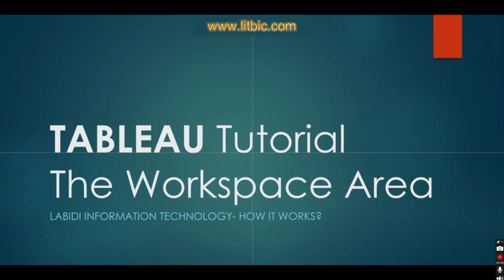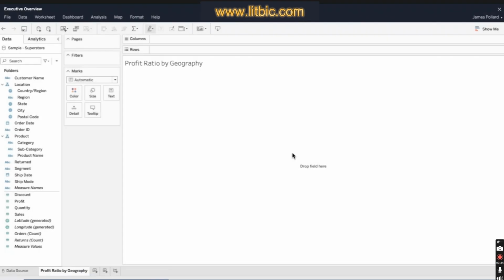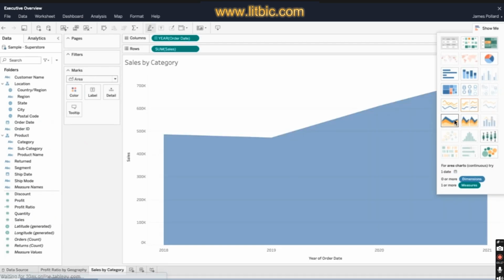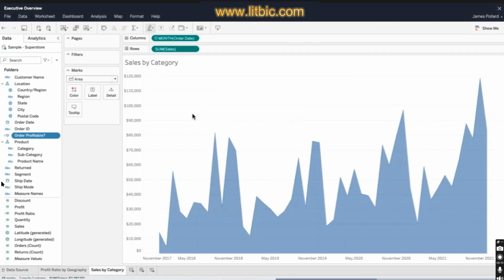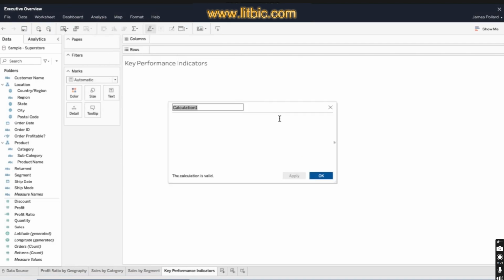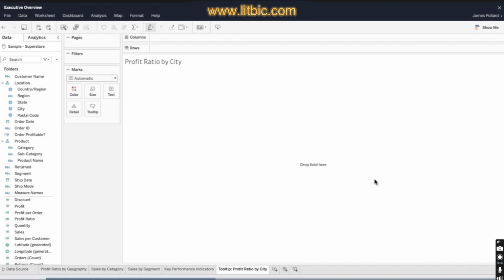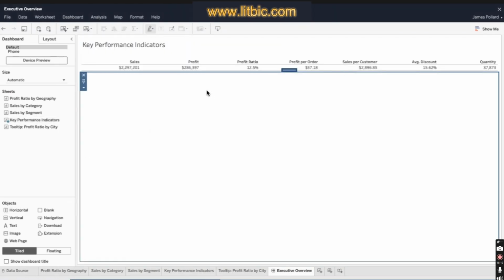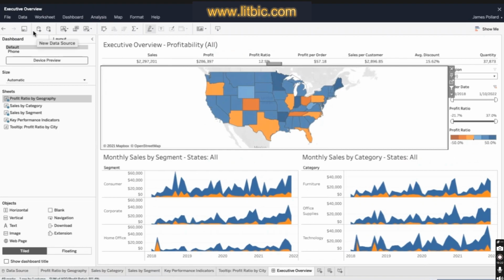TableauTutorial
We will learnt tableau in 20mn by H.Labidi IT&BI Expert